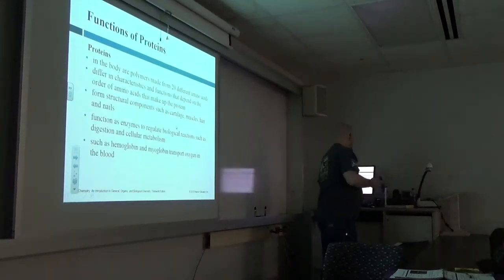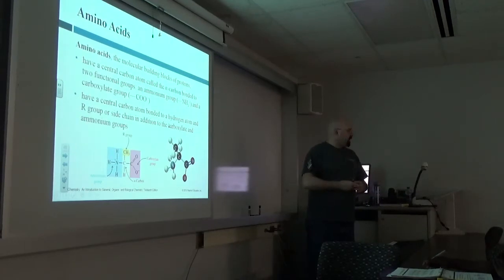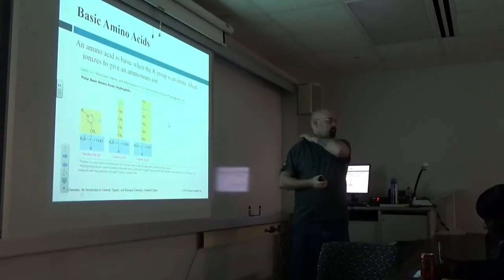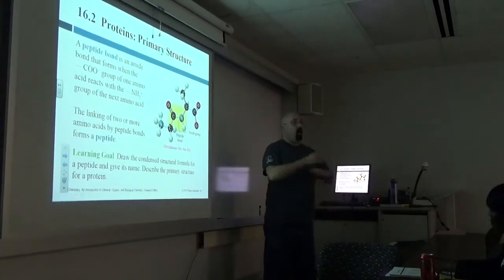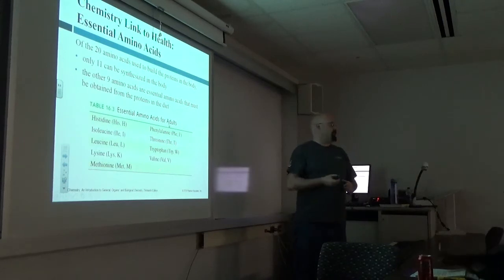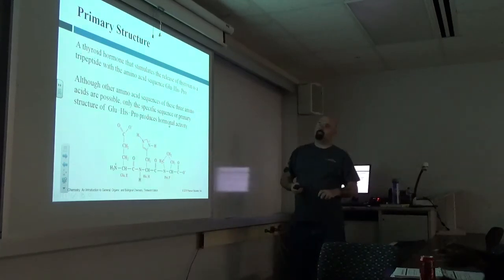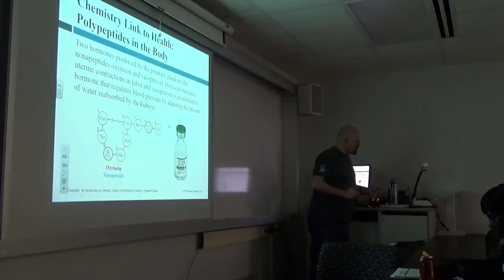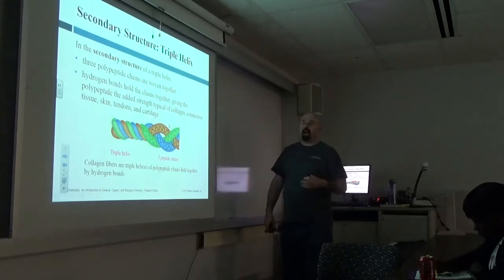Chem 109 Early Summer 2018 Lecture 14a